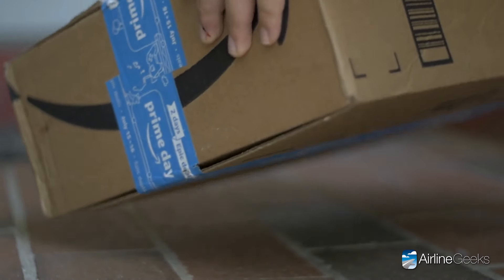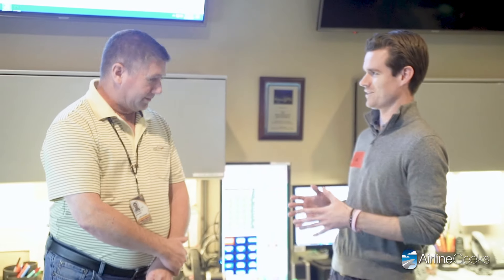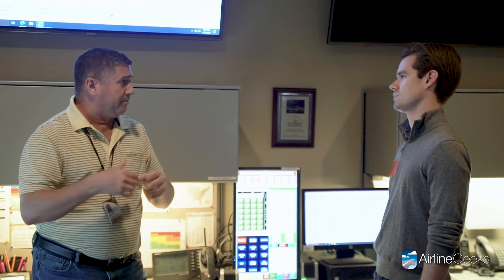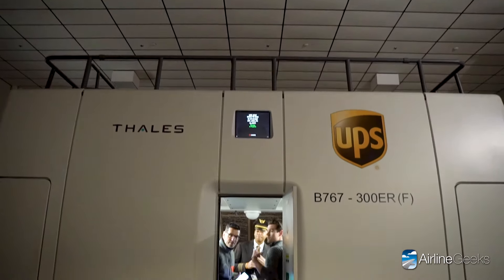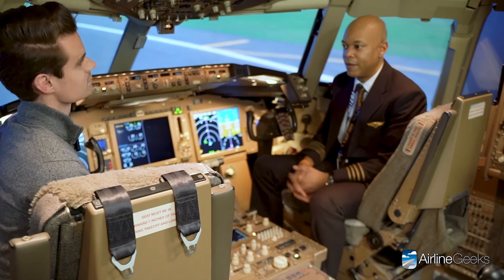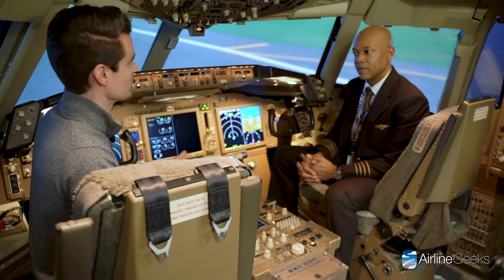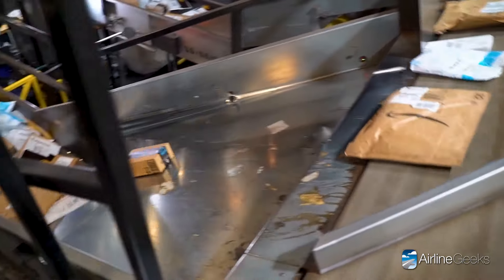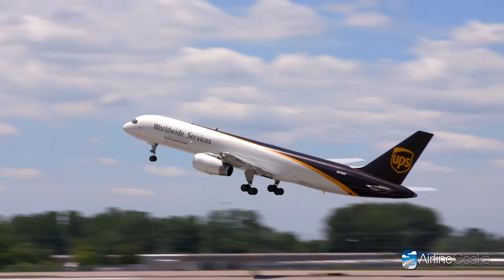Inside UPS' Massive Louisville Hub